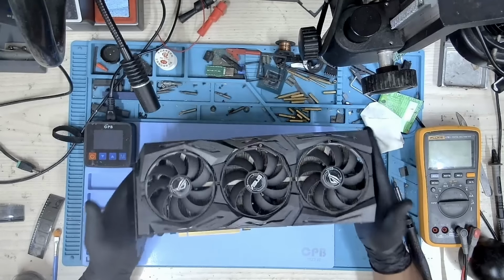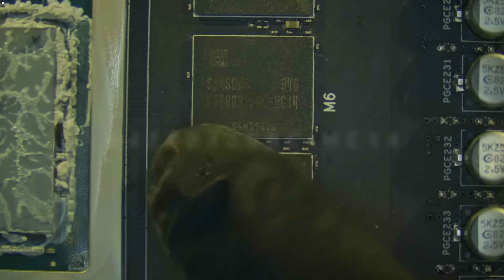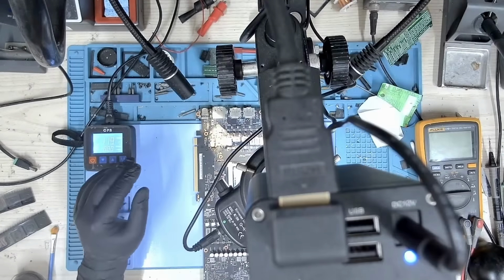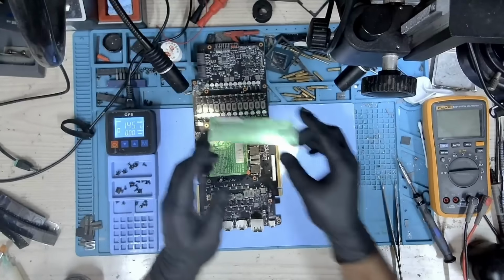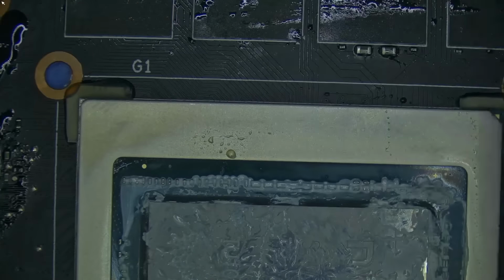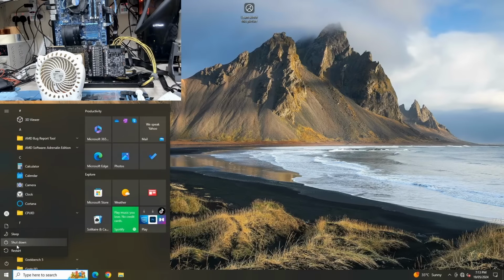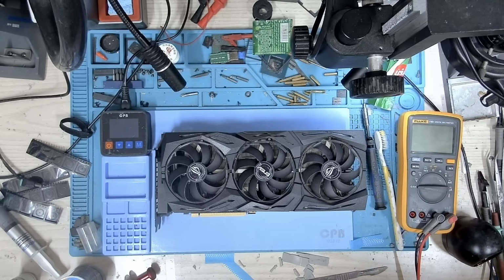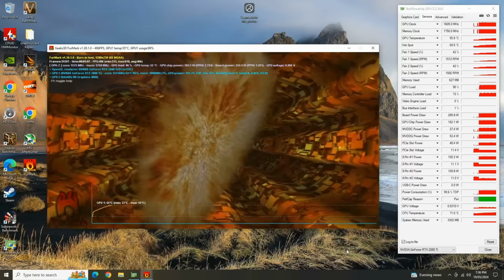Upgrading Asus RTX 2080 Ti memory from 11GB to 22GB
In this video, we perform a significant upgrade on an Asus Strix RTX 2080 Ti, boosting its memory from 11 GB to 22 GB. Follow our detailed, step-by-step guide to see the entire process of upgrading your GPU's memory. At the end of the video, we conduct a stress test to ensure the upgraded GPU is stable and performs flawlessly.